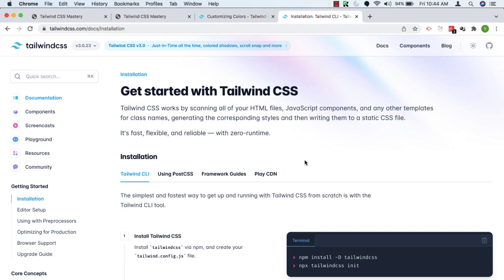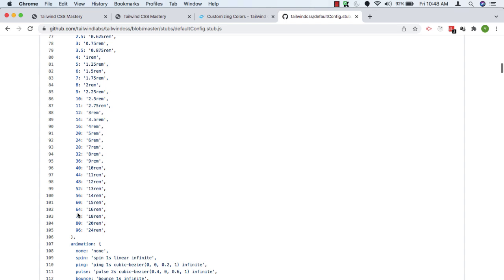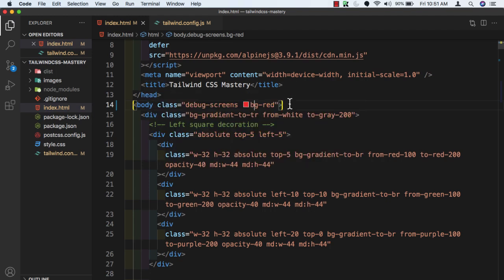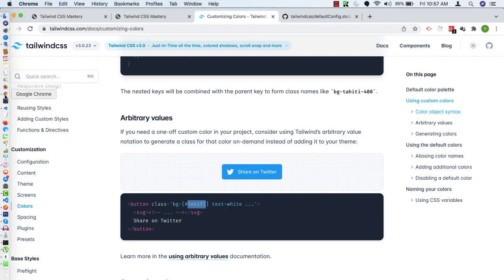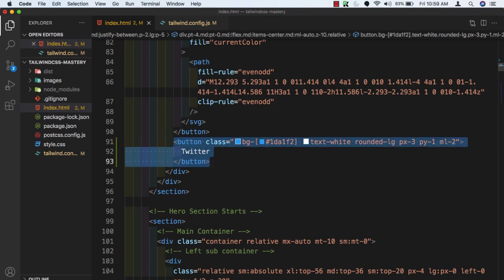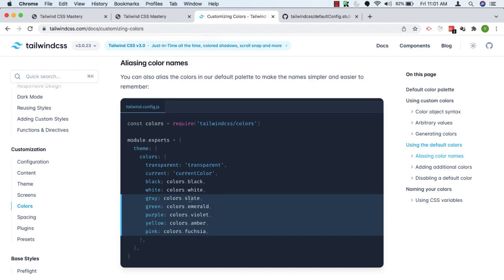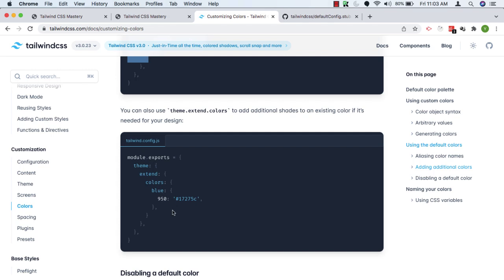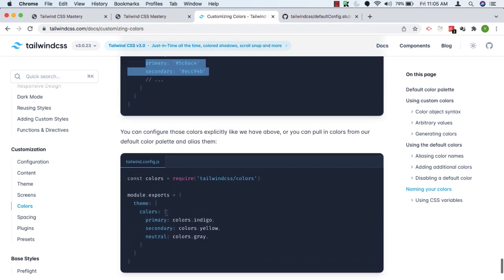Tailwind CSS Tutorial for Beginners | Customize Tailwind CSS Theme 🎨 | Lecture 54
In this lecture, you'll learn how to customize the Tailwind CSS theme and create a design system that matches your project's branding.

Instead of relying only on Tailwind's default design values, you'll learn how to add your own colors, fonts, spacing, breakpoints, and other custom styles.

📚 In this video, we will explore:

✅ Customizing the Tailwind CSS Theme
✅ Adding Custom Colors
✅ Custom Fonts & Typography
✅ Custom Spacing & Sizing
✅ Custom Breakpoints
✅ Extending Tailwind CSS
✅ Creating Reusable Design Values
✅ Building a Consistent Design System
✅ Applying Custom Theme Values

By the end of this lecture, you'll understand how to customize Tailwind CSS and create a consistent design system for your projects.

Learn:

✅ Tailwind CSS
✅ Alpine.js
✅ React.js
✅ Next.js
✅ JavaScript
✅ TypeScript
✅ Node.js